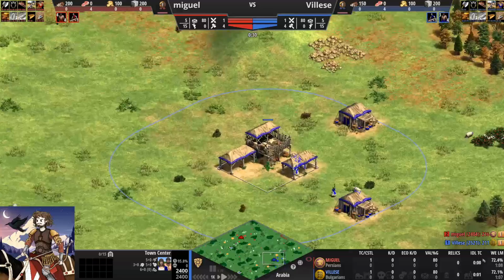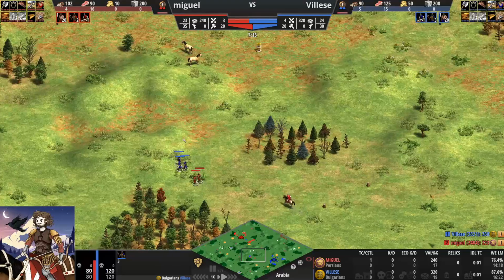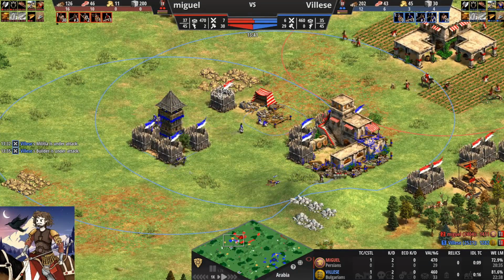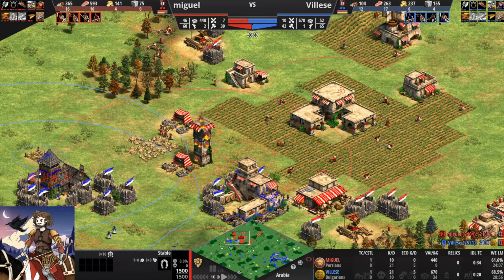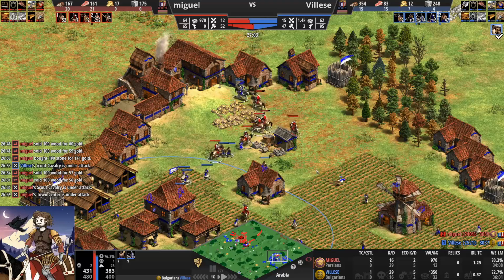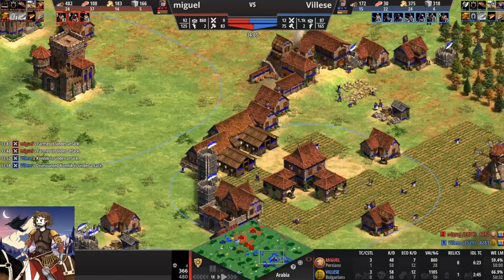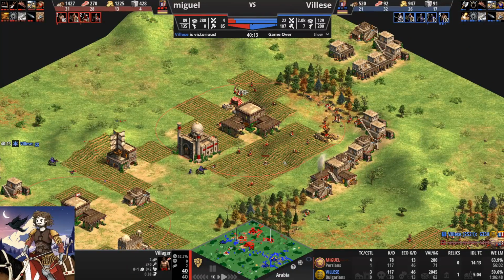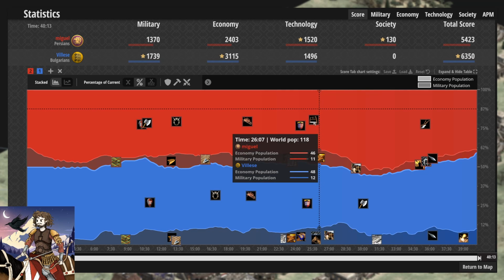A Game of Camels and Kreposts ~ High Level AOE2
When you get stuck as Bulgarians versus Persians, you know you have an awkward mid-game ahead of you. You have two choices: either die to camels, or. you make it. very. messy.

Feel free to hang out with me on Twitch, where I'll cast many more games like these!